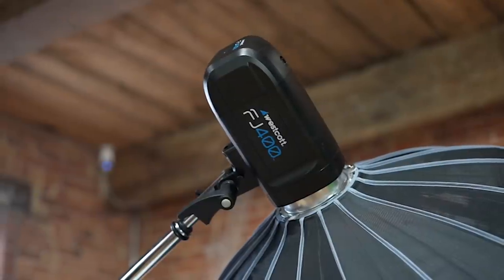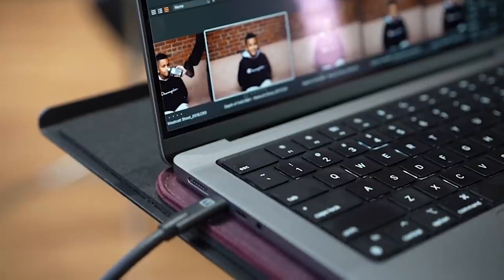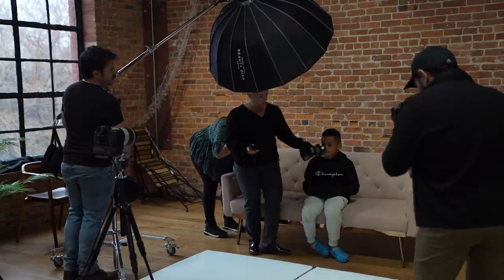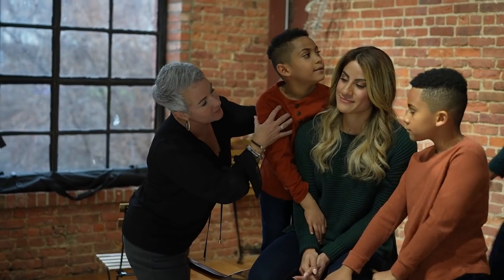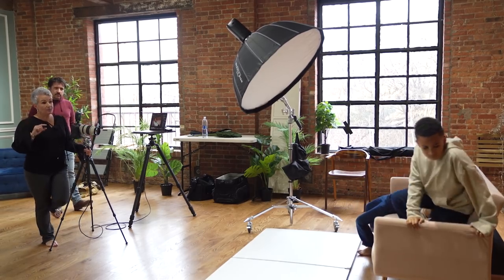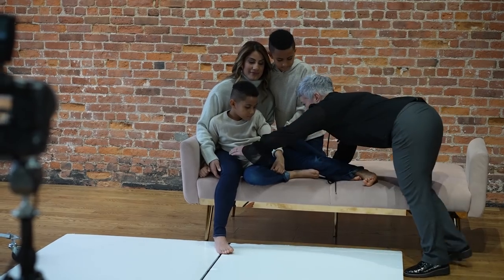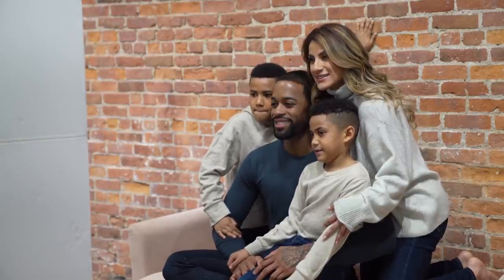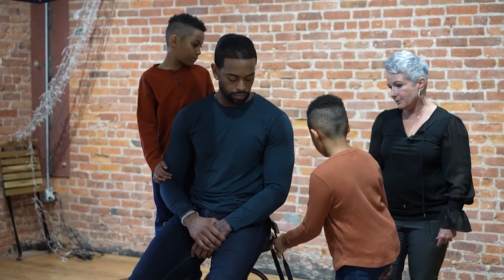Michele Celentano: Working with Young Children & Families In the Portrait Studio | BHDoF 2022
Go behind the scenes with "Queen of Group Posing" Michele Celentano in studio while she's photographing and posing a family of 4. You'll see how she sets up her studio lighting and how she works with children and parents.

- BHDepthOfField.com

More family portrait tip videos
- 5 Tips for Successful Family Portrait Sessions
- Family Portrait Photography Tips
- How to Pose Families During a Photoshoot
- How to Take Photos of Mom that She Will Actually Like
- Taking Great Images of Kids
- Mastering the Family Portrait

0:00 Intro
2:18 About Westcott
3:48 Interview
10:59 Tips for Family Photoshoot
20:38 Photoshoot Demo
48:43 Post-Photoshoot Discussion
54:30 Thanks for Watching!